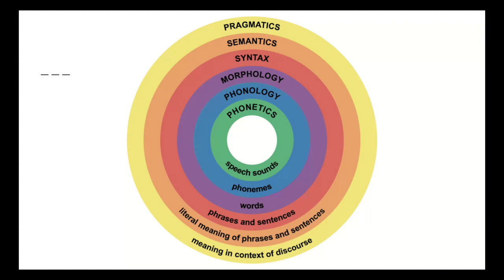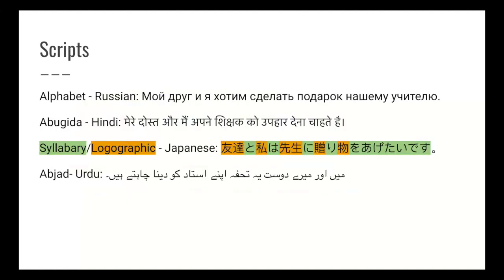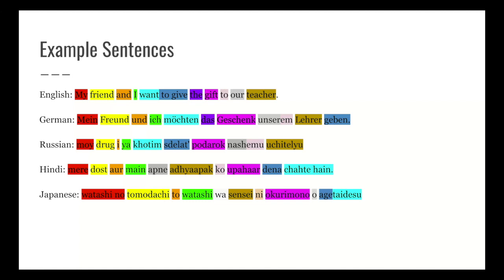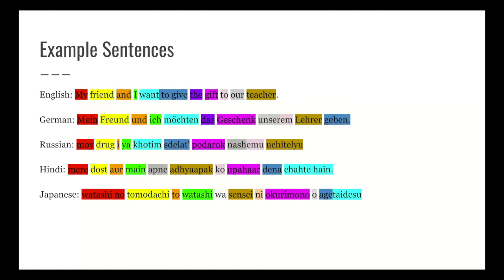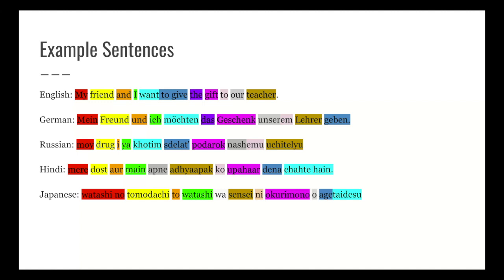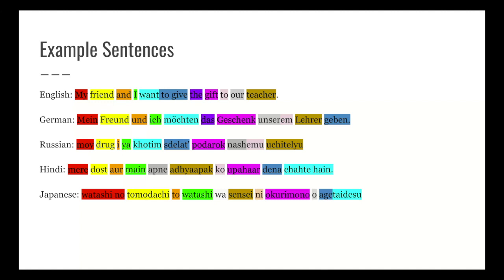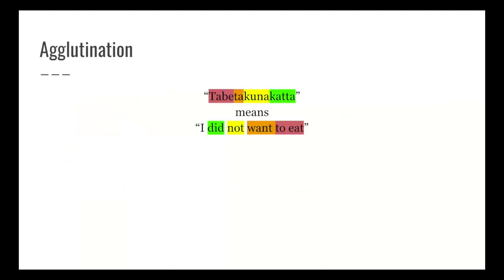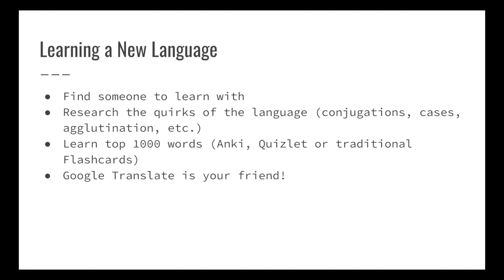Linguistics Club Episode 1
This is the first in a series of videos about the interesting topics of Linguistics!